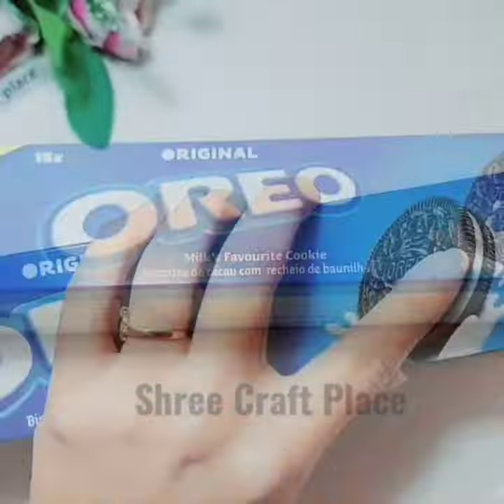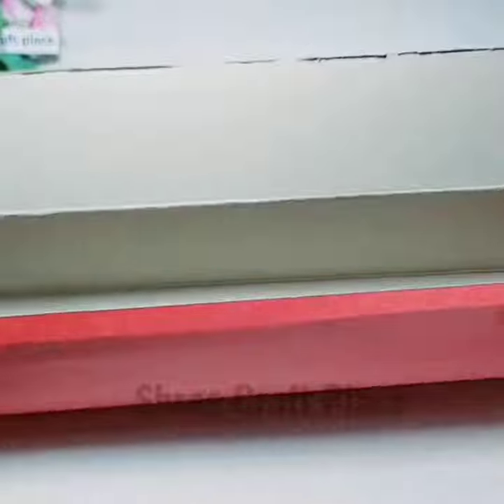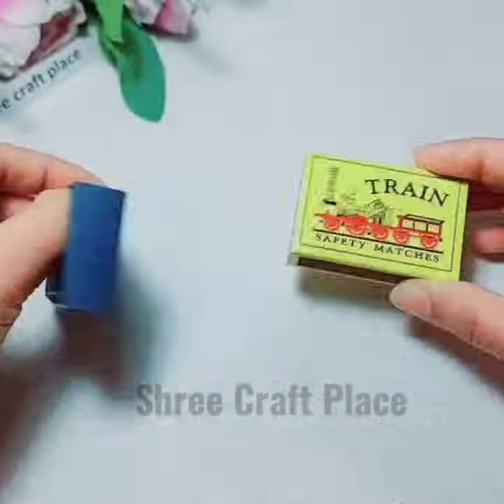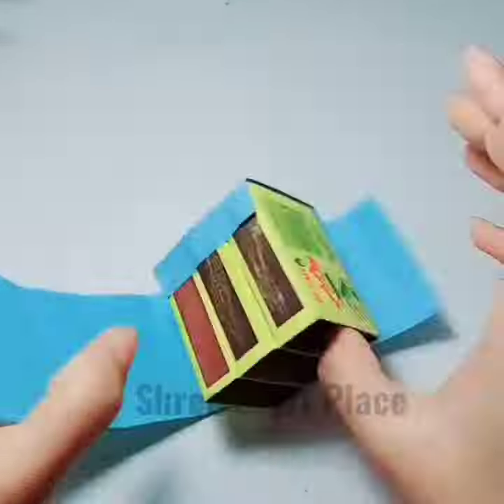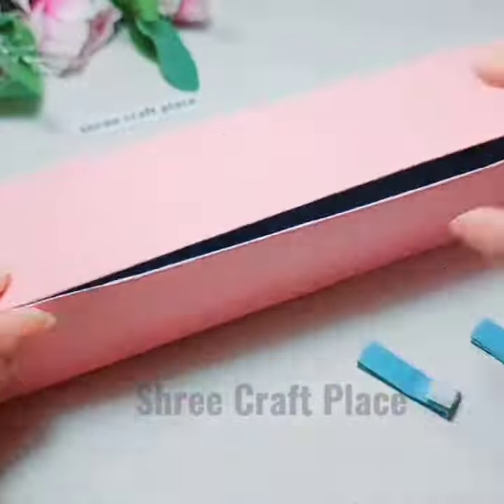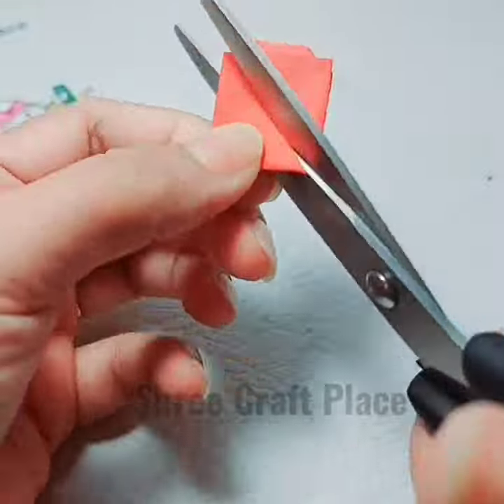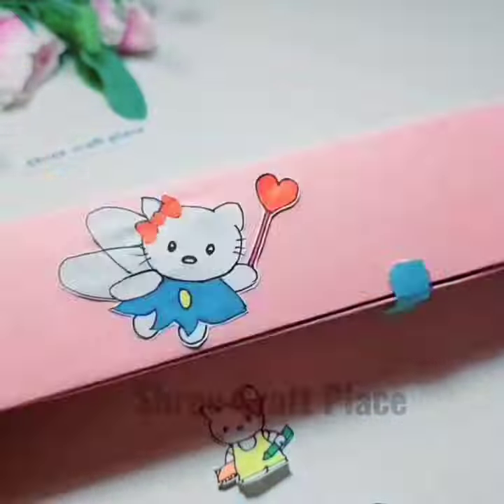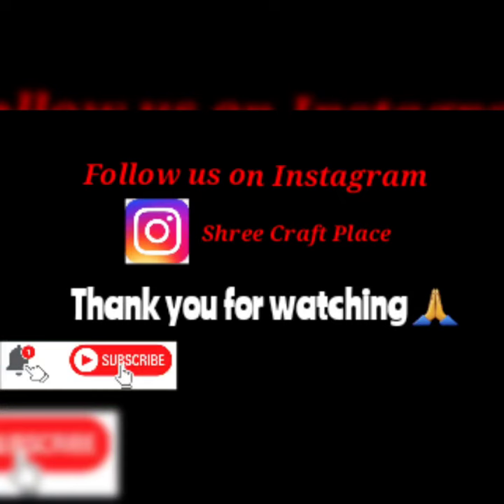Handmade Pencil Box with waste box🔥